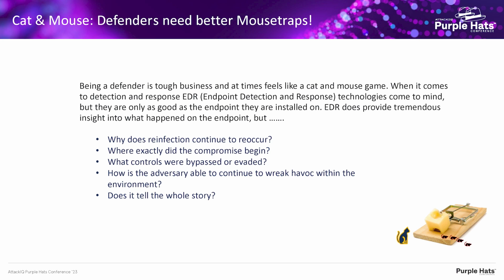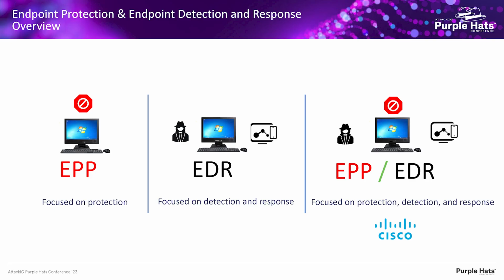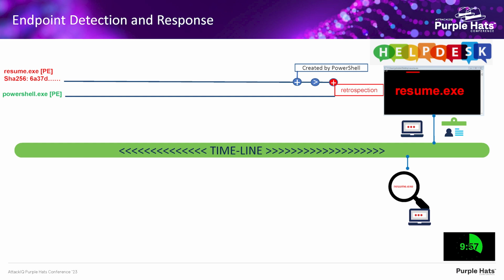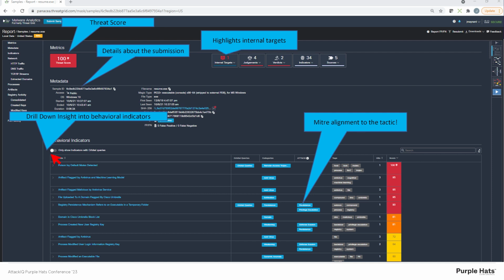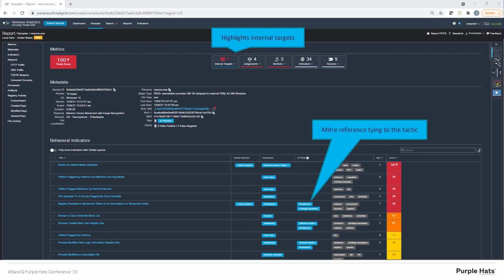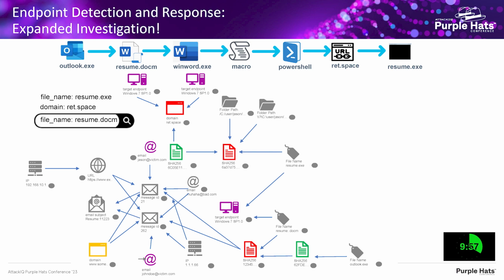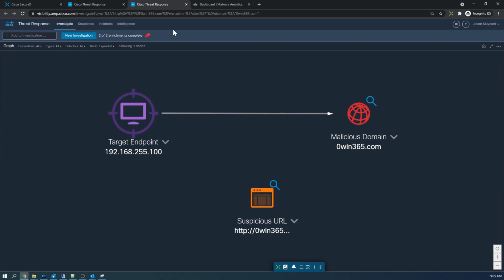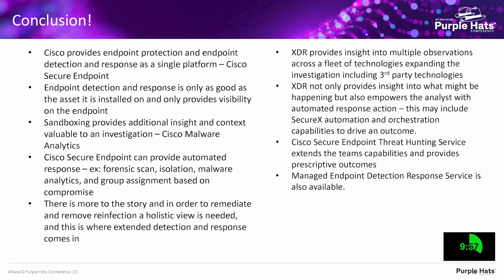Cat and Mouse - Defenders Need Better Mousetraps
Being a defender is a tough business and at times feels like a cat-and-mouse game. When it comes to detection and response EDR (Endpoint Detection and Response) technologies come to mind, but they are only as good as the endpoint they are installed on. EDR does provide tremendous insight into what happened on the endpoint, but does it tell the whole story? Why does reinfection reoccur so often and how is the adversary able to continue to wreak havoc within the environment?